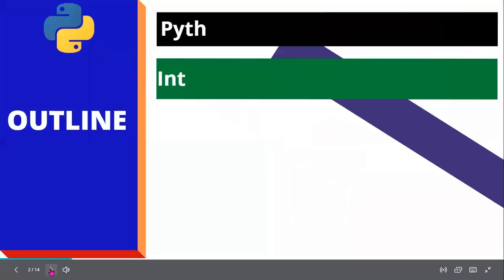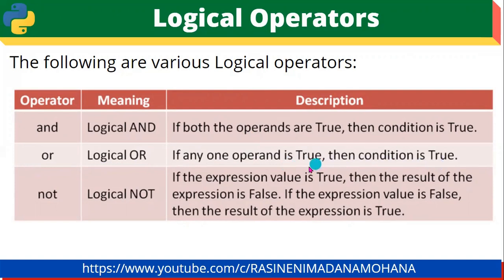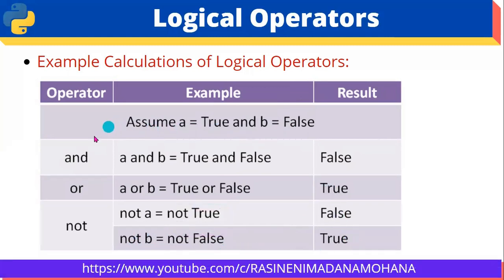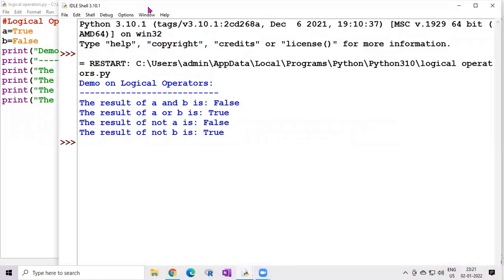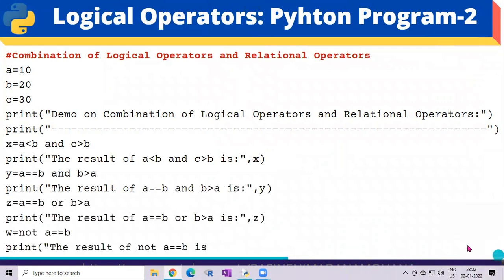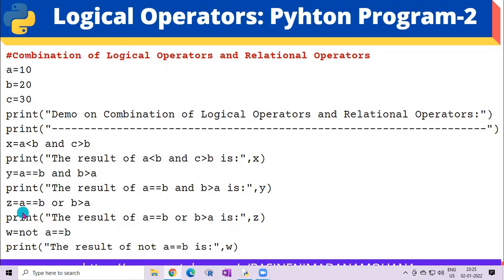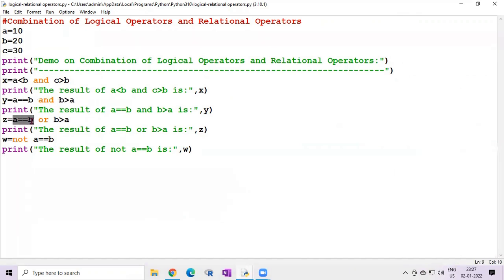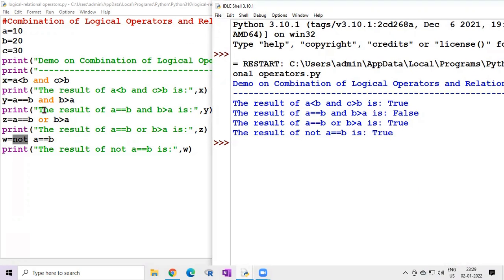Python Programming - For Every Beginners: Lecture-10. Basic Operators | Logical Operators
Outline:
[0:00:00] Pre-requisite
[0:00:31] Outline
[0:00:45] Introduction to Logical Operators
[0:01:10] Various Logical Operators
[0:02:36] Example calculations of Logical Operators
[0:03:50] Logical Operators demo in Python 3.10.1
[0:11:40] Summary
[0:12:01] Other available full courses  in this channel

Full Course on "Python Programming - For Every Beginners"

UDEMY INTERNATIONAL:  MOOCS CERTIFICATION COURSES BY Prof. R. Madana Mohana:
1. Introduction to R Programming

2. Basics of R Software for Data Science

3. Formal Languages and Automata Theory

STUDENTS CAREER RELATED:
1. Importance of AICTE Internships & Swayam-NPTEL Online Certification Courses for Engineering Students

2. Top 5 Programming Languages to rule the Tech World by 2022 & Ranking of Programming Languages in 2021

3. TIPS FOR B.TECH. IV YEAR SEMINAR/MINI PROJECT/SUMMER INTERNSHIP/PROJECT STAGE -I & PROJECT STAGE -II

2. NAAC-2021 for Autonomous Colleges: E-Documentation for SSR filling & SOP for DVV (Criteria I to III)